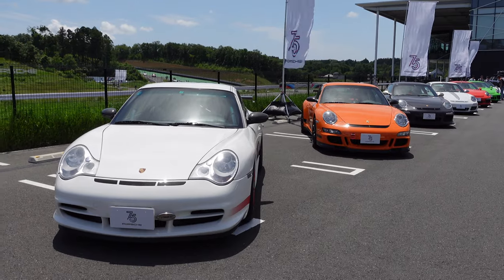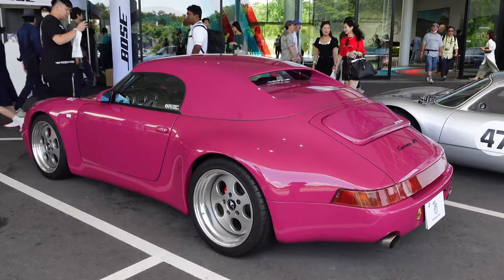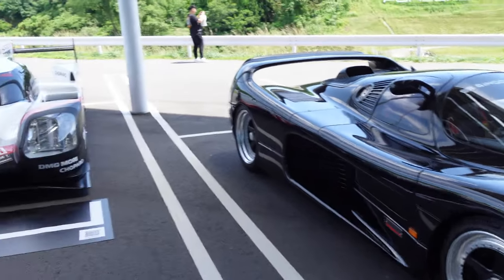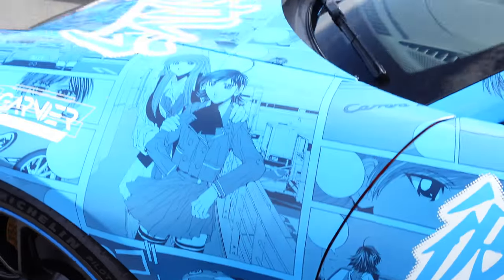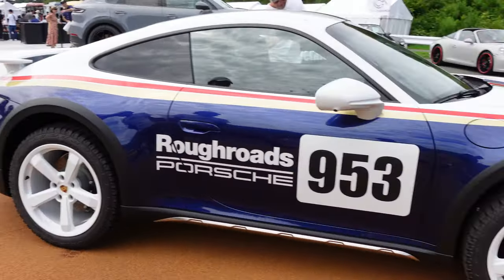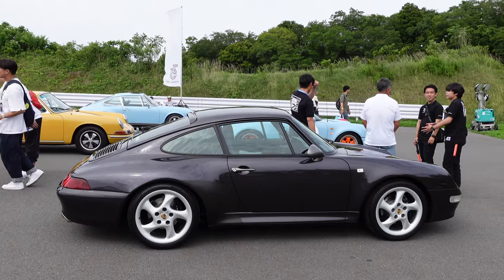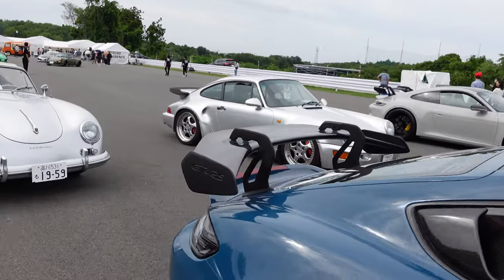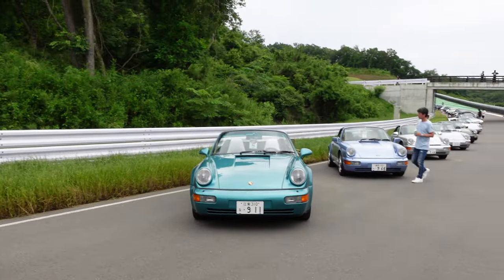The Danial Arsham RWB 911 Debuts At Porsche 75 Festival Japan!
Contribute to the growth of the channel and content as a 6ixmember and receive some awesome thank you bonuses!

A real treat for Porsche enthusiasts at the 75th anniversary celebration in Chiba! Some of the very best cars including the 918, Carrera GT, 959, GT2 RS and plenty more were on display along with Le Mans winners and the debut of the Danial Arsham x RWB collab 911! Enjoy!